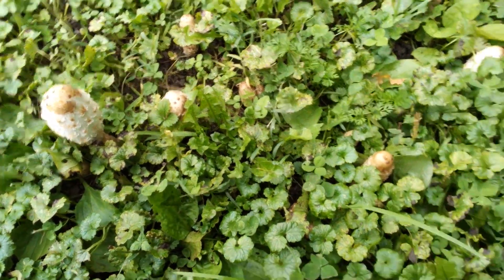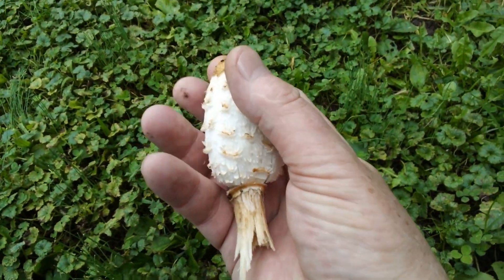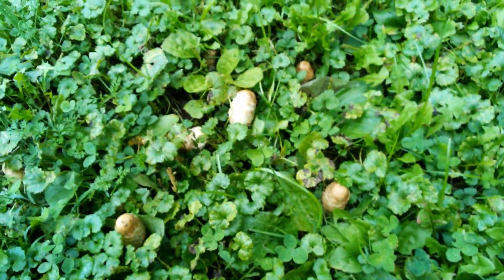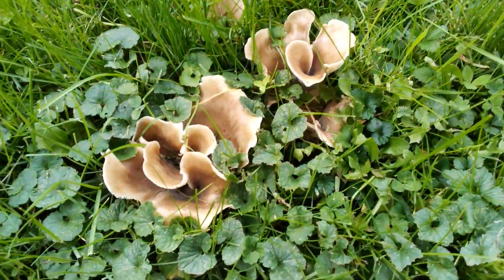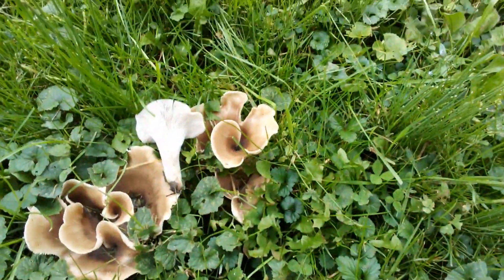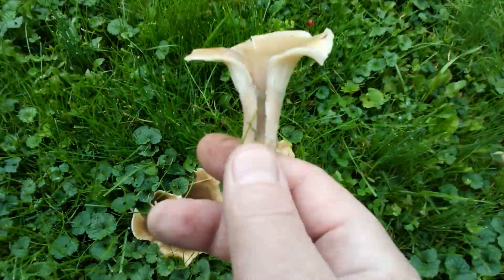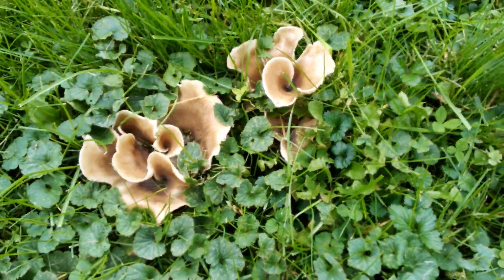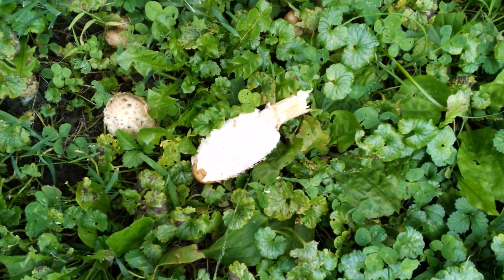Fresh Shaggy Mane Mushrooms. (Get You Some!)